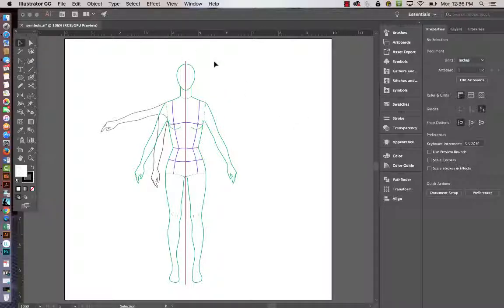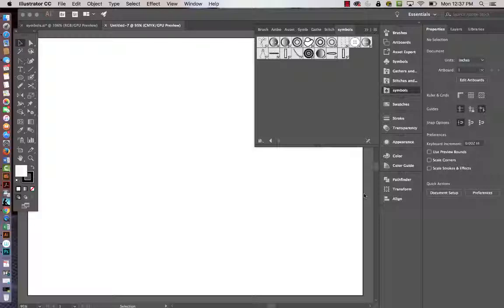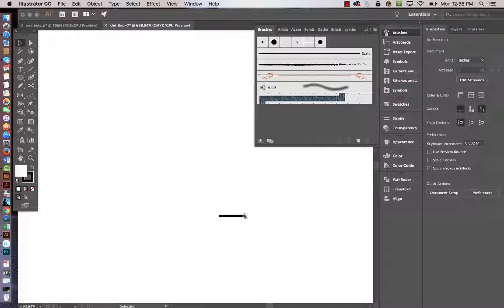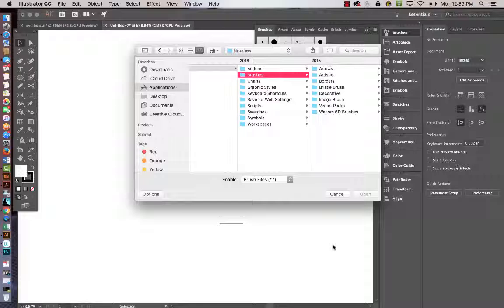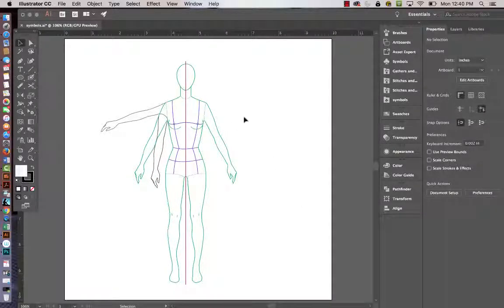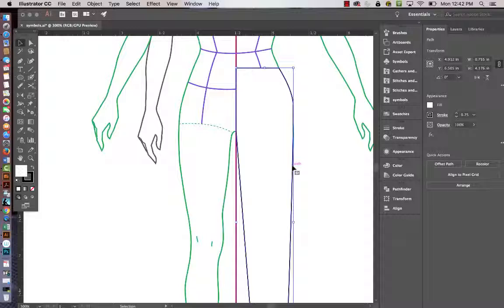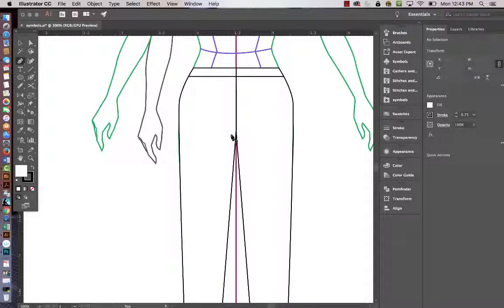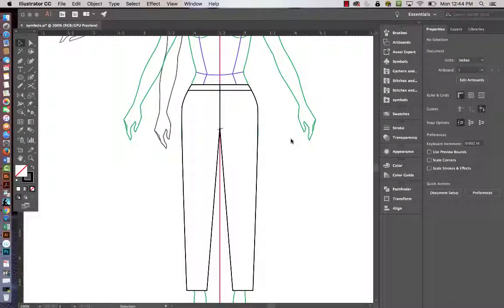Jeans: opening symbols & brushes and drawing basic silhouette